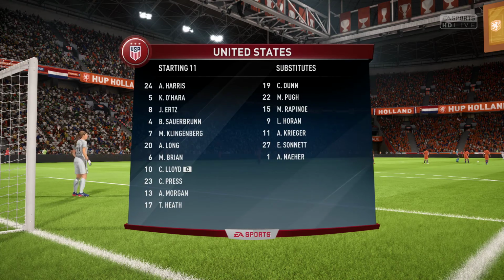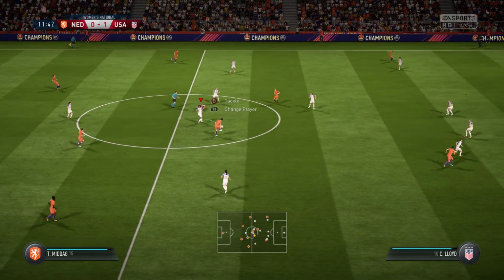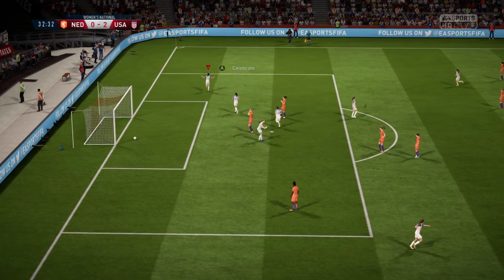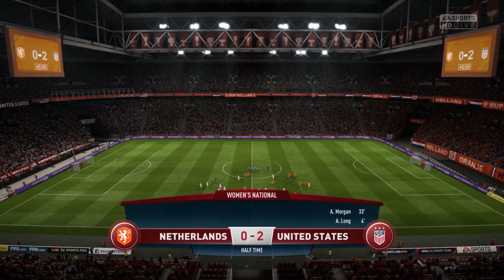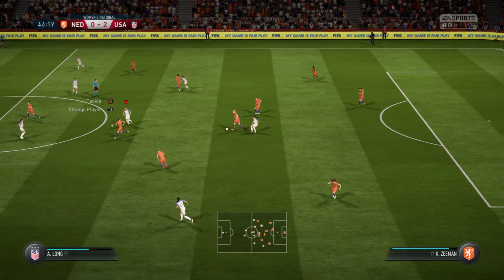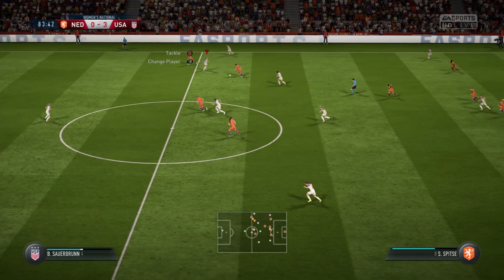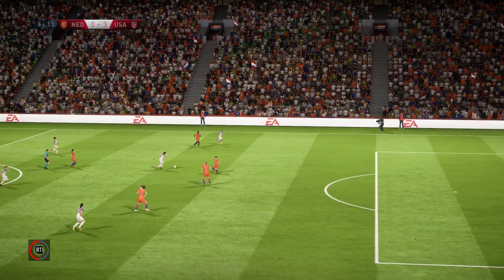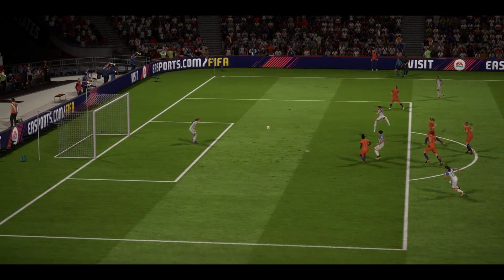FIFA 18 Netherlands Vs United States Women International Cup Match No 1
FIFA 18 Netherlands Vs United States Women International Cup Match No 1 (PC Game play)